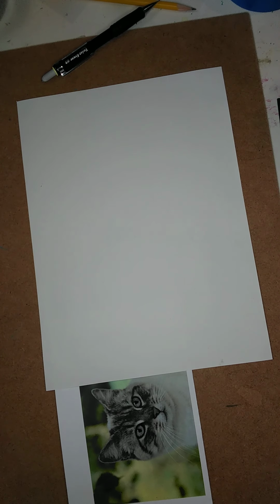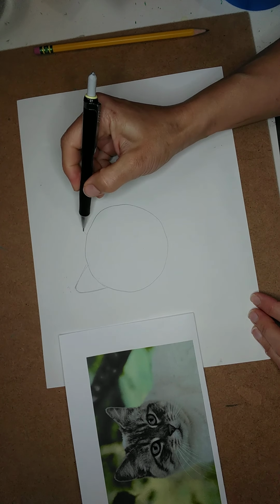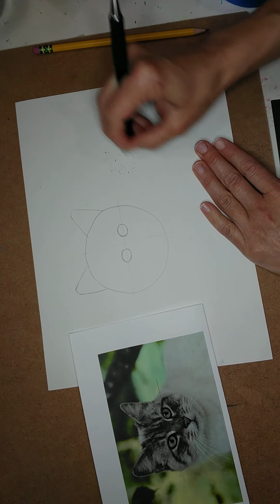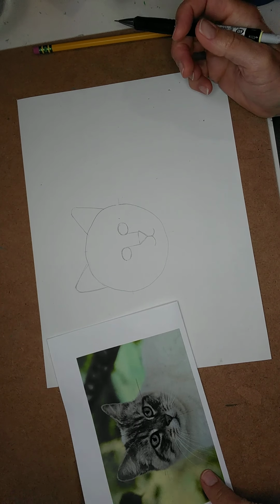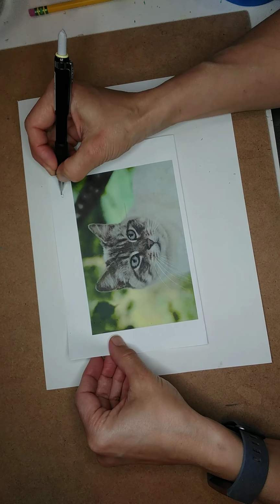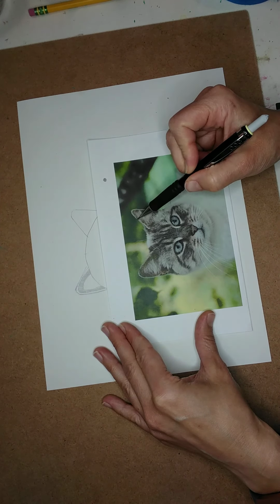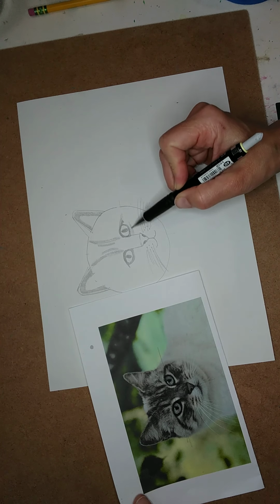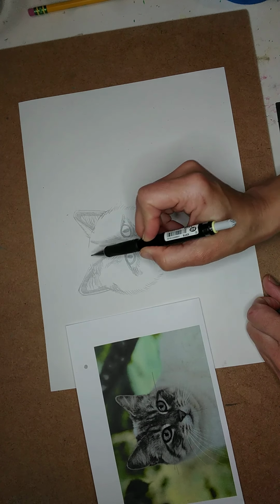May 4, 2020